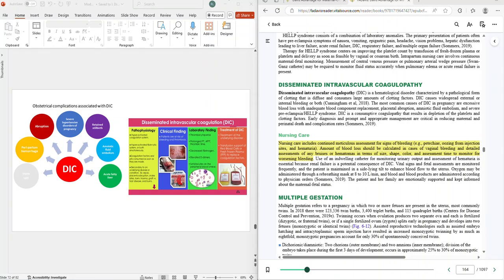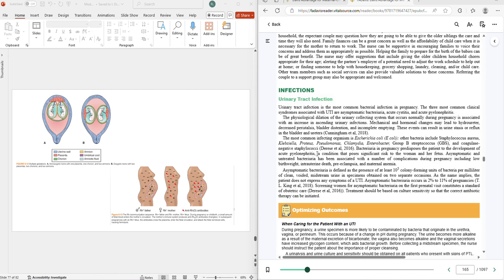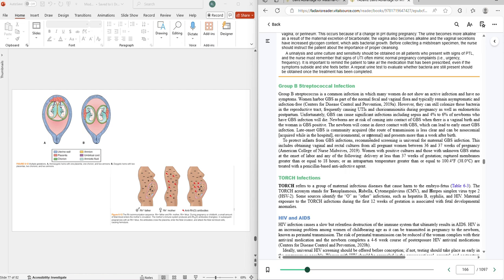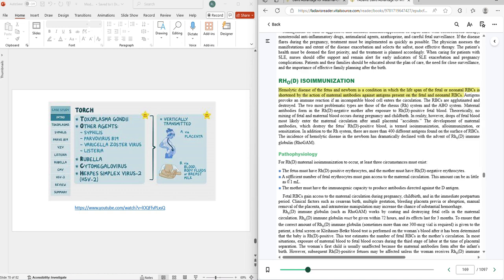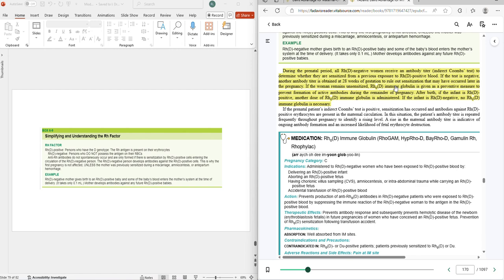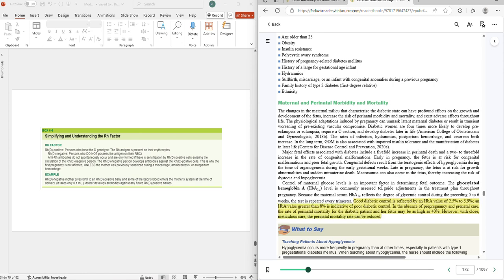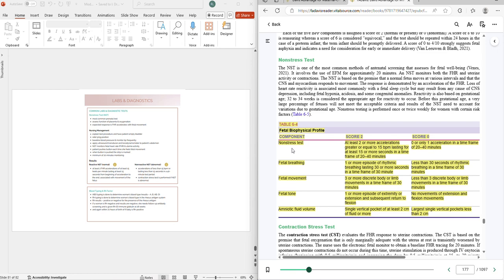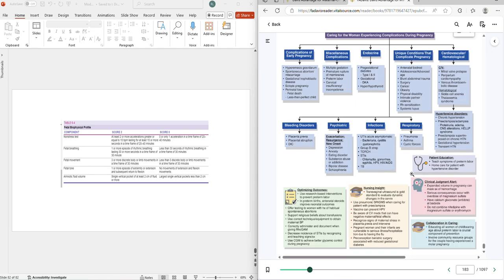Chapter 6 Part 2 for Module 1 RNSG 2910